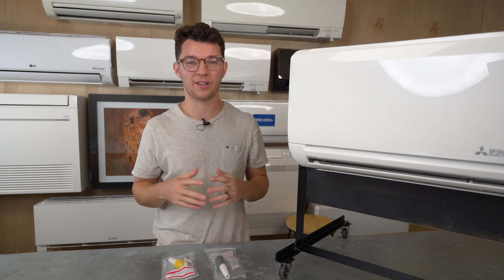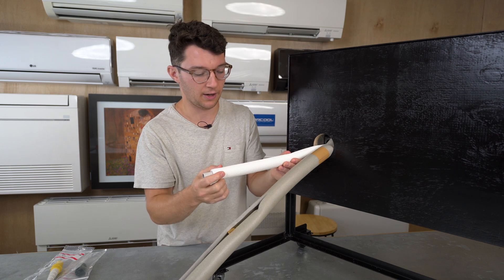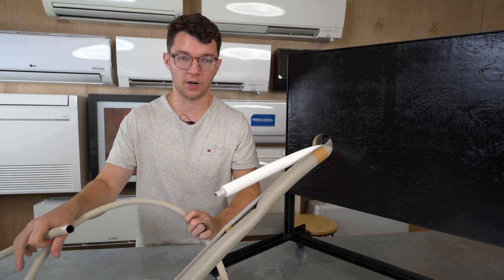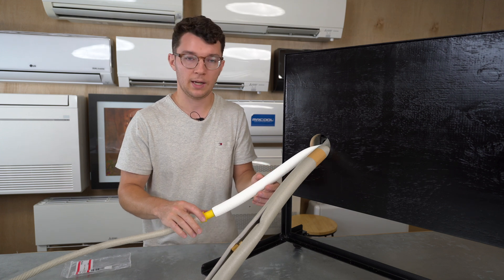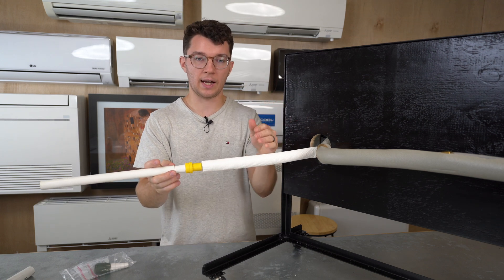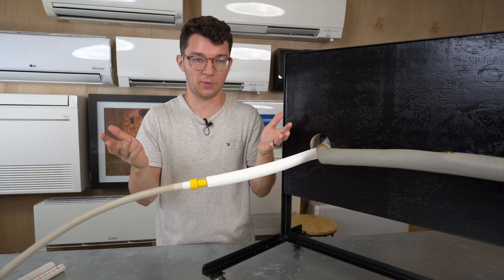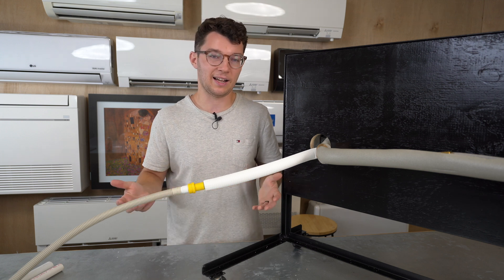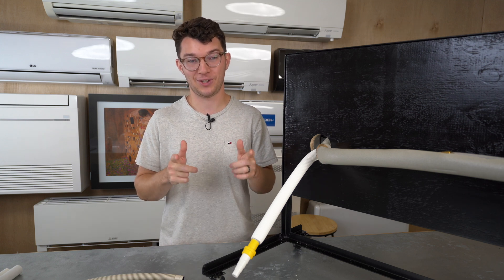Ductless Mini Splits: How to Prevent Leaks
Ductless Mini Splits: How to Prevent Leaks. Enjoy a quick video where we explain the simple yet important ways to ensure you don’t have leaks after installing your mini split.

Content:
00:00 Intro
00:38 Ductless Mini Split Condensate Management
01:26 Must Know about Condensate
02:42 Condensate Management Materials
03:40 Connecting Condensate Line
10:42 How to Exiting Condensate